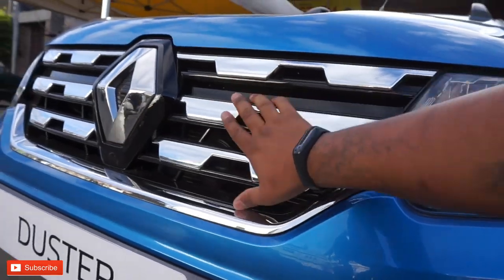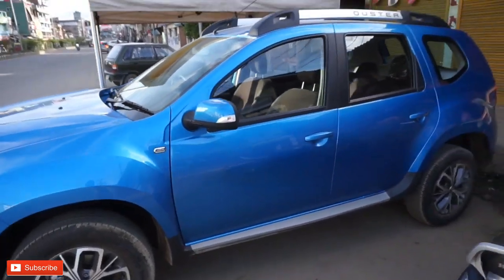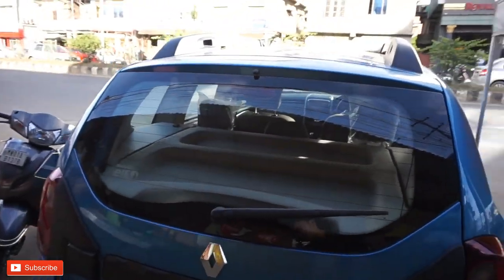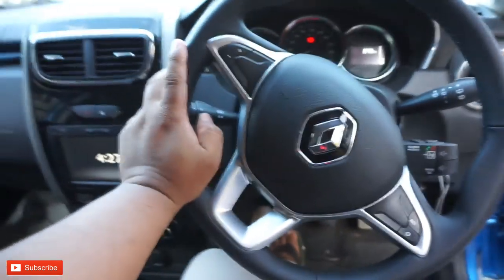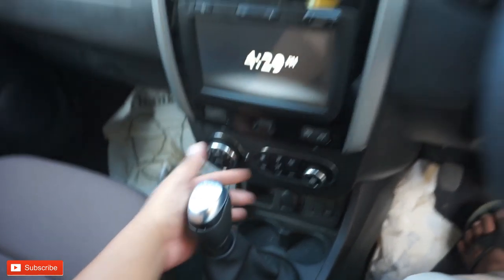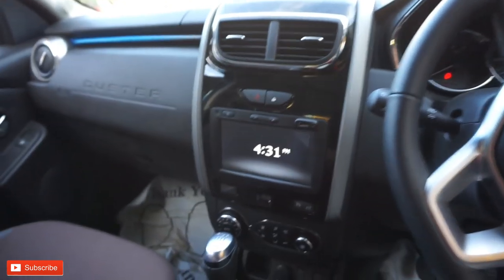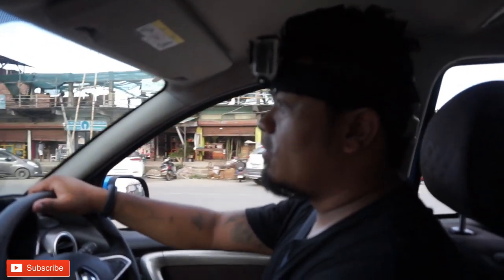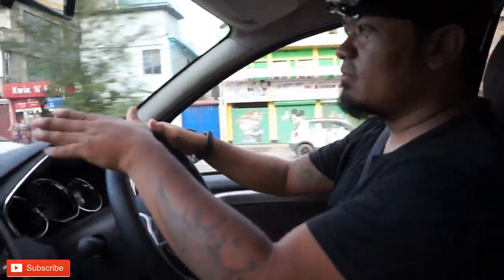RENAULT DUSTER 2019 FACELIFT REVIEW | IMPHAL | MANIPUR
This is the test drive review of the brand new Renault Duster facelift 2019. There are a few visible changes in both the interior and exterior of the car. But there is no mechanical changes in the engine.
The new Duster now comes with 16 inches diamond cut alloy wheels, new front grill, sporty bonnet
On the interior, additional features like the tweeters on both sides of the A-pillar, automatic climate control, 2 airbags, 2 glove boxes, etc.
Gearbox is little hard for my liking and the driver seat is not very comfortable as compared to other compact suvs in the market. Footrest is also missing. Driverside armrest is also very small.
Apart from these minor issues, Duster is still one of the highest selling compact suv in India.

GIBDE MOTORS Pvt Ltd
Mantripukhri, Imphal East, Manipur
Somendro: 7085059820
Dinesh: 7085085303